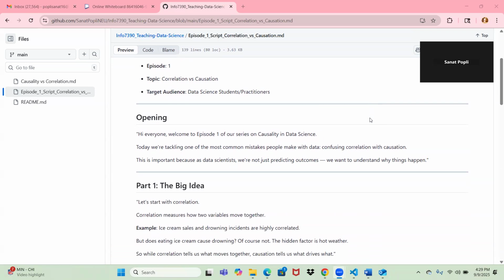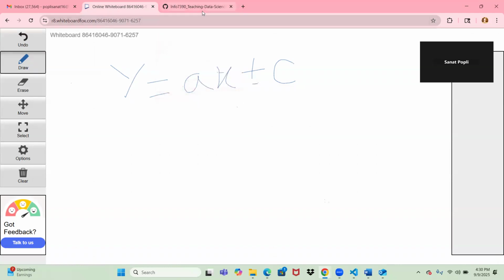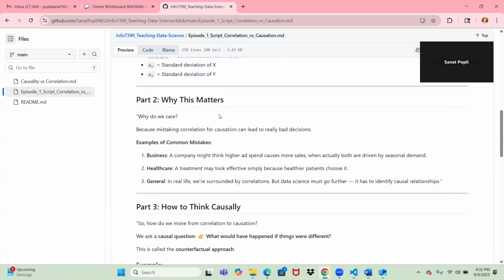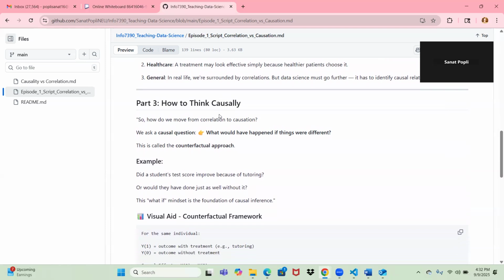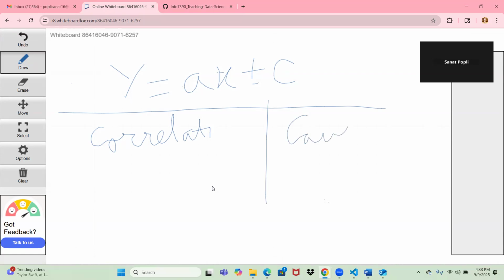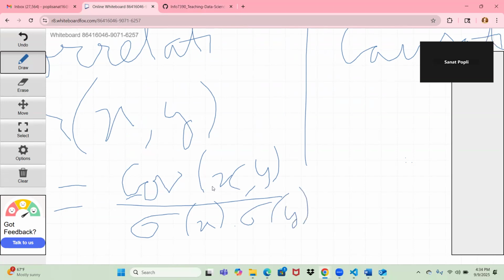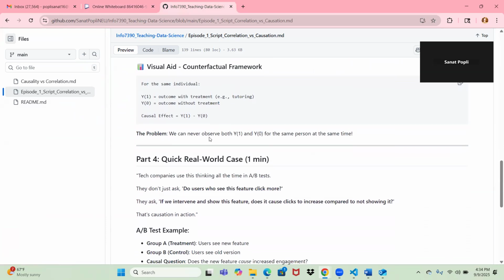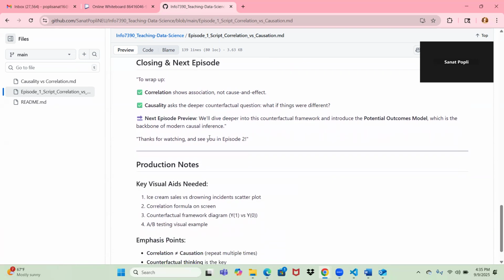Correlation vs Causation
This is episode 1 of the series Learn Data Science